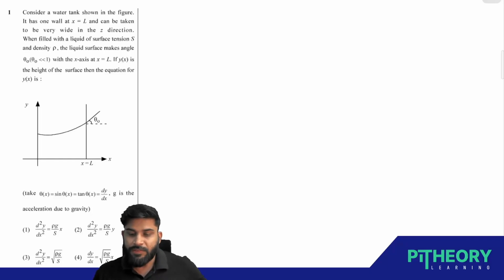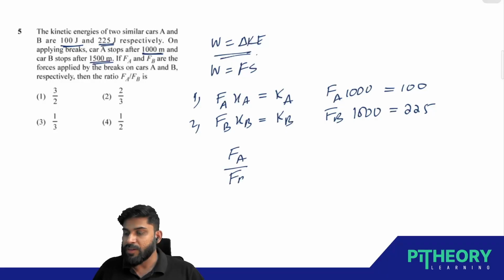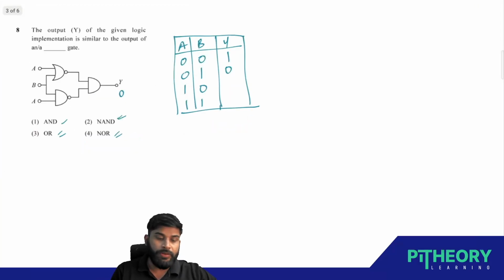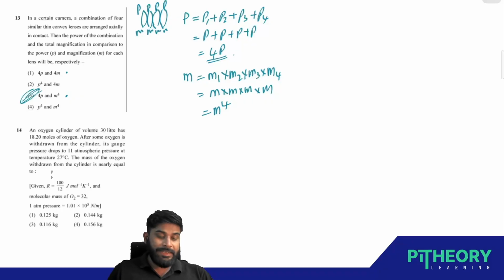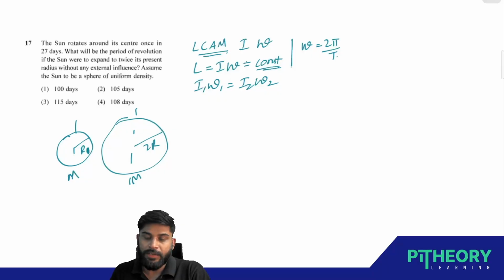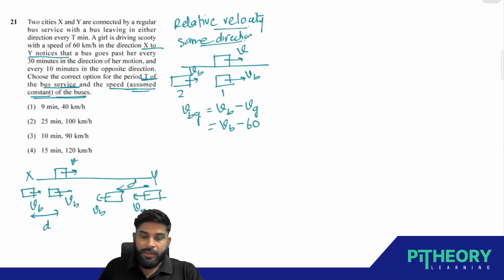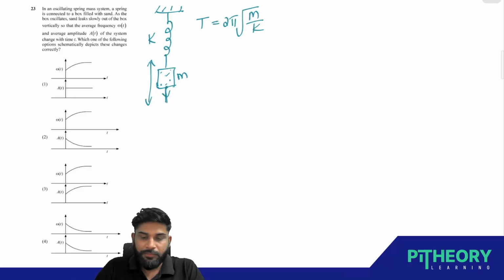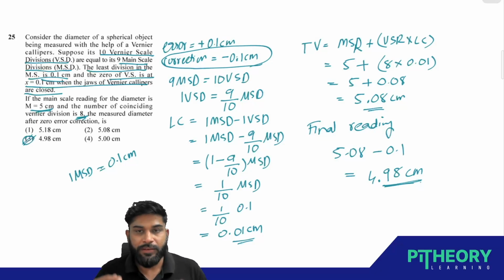NEET 2025 Physics Solved Paper | Series 45 (Q.1–25) | Part 1: Detailed Explanations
In this video, we begin our deep dive into the NEET 2025 Physics Question Paper. This is Part 1 of our complete solving series where we tackle Questions 1 to 25 of Series 45.

Whether you are a 2025 aspirant checking your answers or a 2026 student looking to understand the latest exam trends, this step-by-step breakdown will help you master the concepts and the logic behind every question.

What we cover in this video:

Detailed solutions for Q.1 to Q.25.

Specific focus on Paper Series 45.

Timestamps:
0:00 Qn 1 Surface tension
04:51 qn 2 optical instruments
06:15 qn 3 velocity selector
09:47 qn 4 rough and smooth inclined plane
13:58 qn 5 work energy theory
16:29 qn 6 current electricity, Wheatstone bridge
20:42 qn 7 vertical circular motion
28:40 qn.8 logic gate
33:03 qn 9 electromagnetic waves
35:58 qn 10 impulse
40:40 qn 11 potential difference
43:21 qn 12 magnetic moment circular coils
44:57 qn 13 power magnification lenses
46:22 qn 14 mass of oxygen removed
52:58 qn 15 acceleration
56:24 qn 16 series LCR circuit
01:00:28 qn 17 time period of sun
01:03:22 qn 18 magnetic moment of e
01:08:36 qn 19 jn temperatures
01:13:53 qn 21 relative velocity
01:23:42 qn 22 rotational eel friction
01:31:04 qn 23 osc spring w and A
01:34:58 qn 24 units and measurements
01:44:17 qn 25 vernier calibers

Qn 20 was missed by mistake in this video ( will be added in part 2)